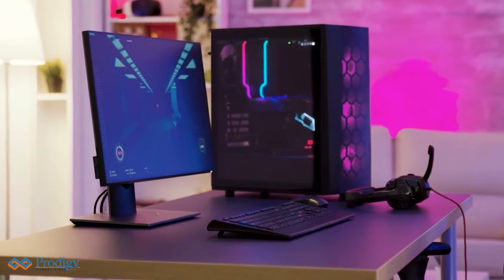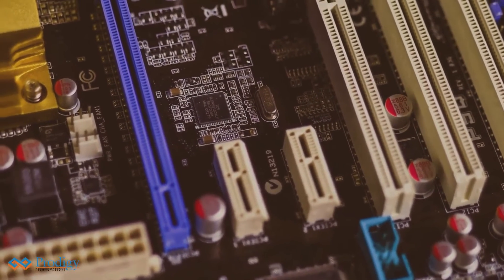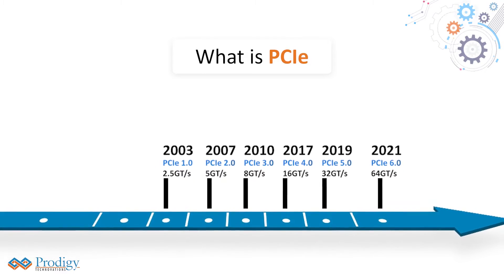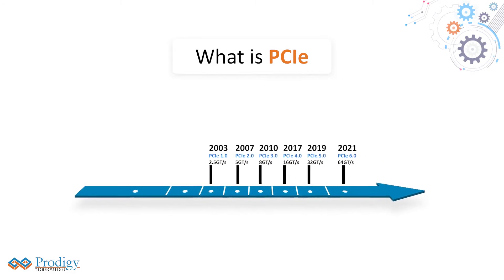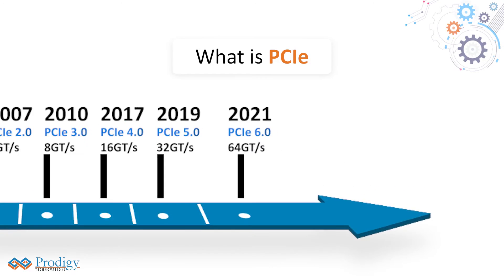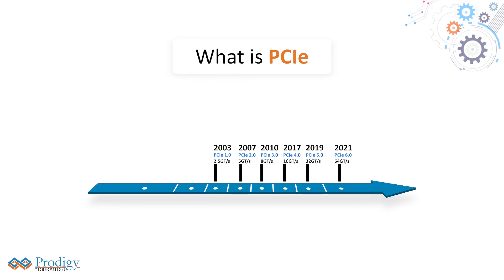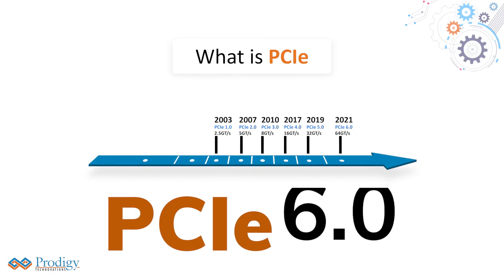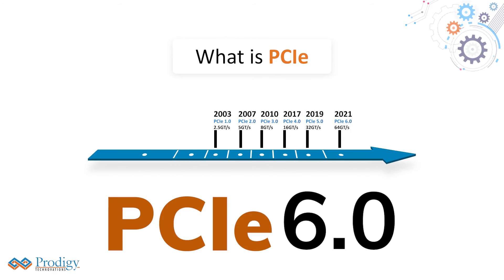PCI Express (PCIe) | PCIe Explained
In personal computers, peripheral devices connect to the processor subsystem using PCI Express (Peripheral Component Interconnect Express).

Peripherals can be graphic cards, hard disk drives, SSDs, WiFi, and ethernet devices. PCIe replaces PCI, PCI-X, and AGP bus protocols used in computing machines of earlier days. The advanced version of PCI is PCI-express(PCIe). PCIe, PCI-e refers to PCI express protocol.